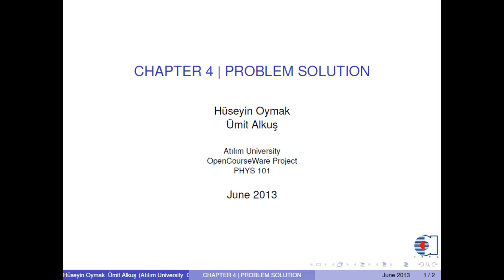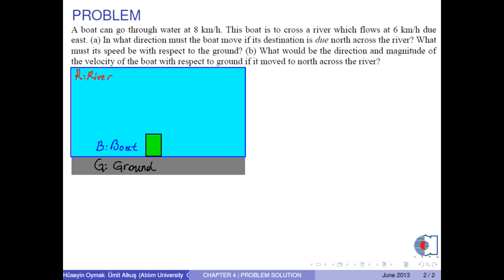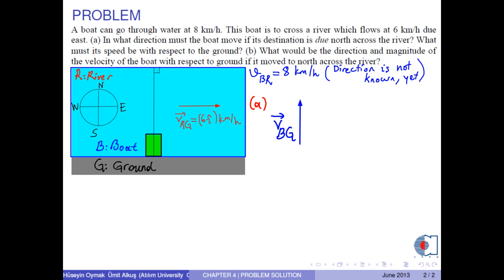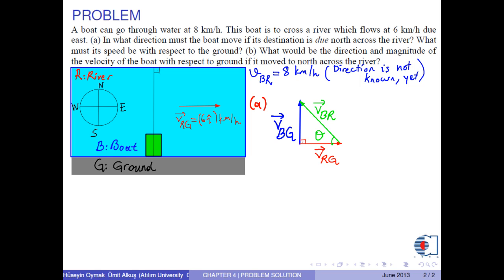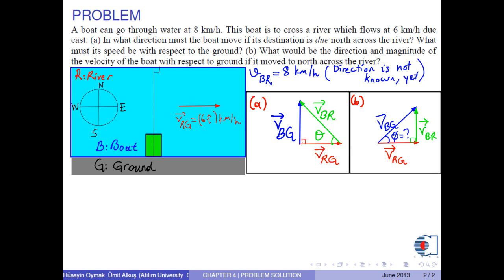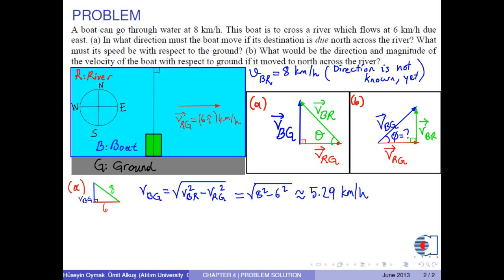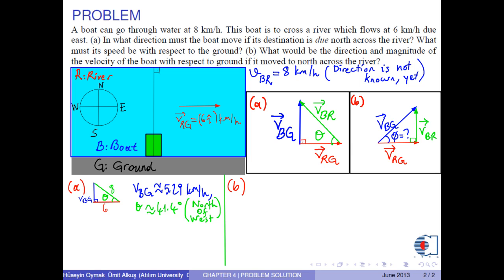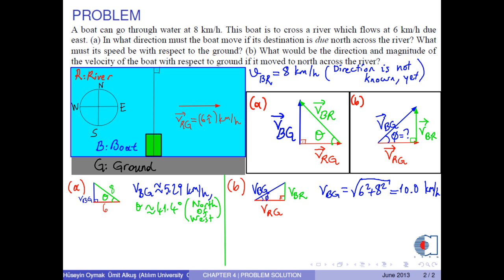chapter 04 problem 08 relative motion